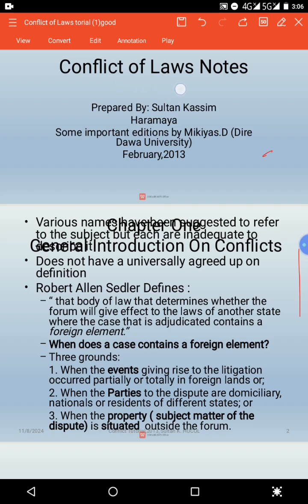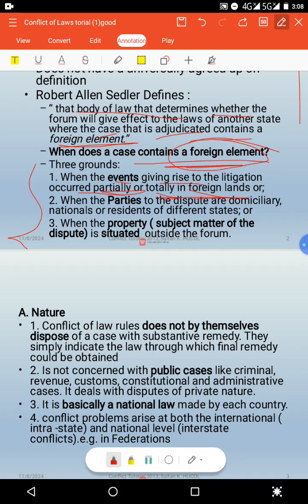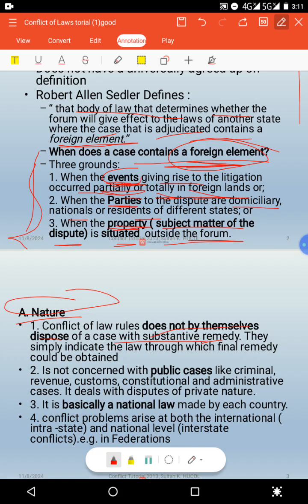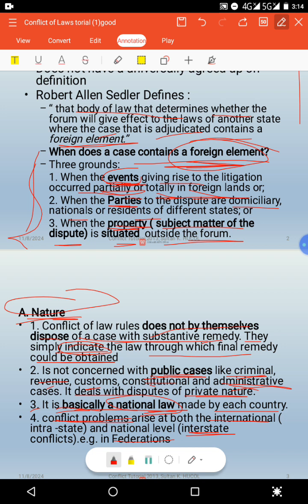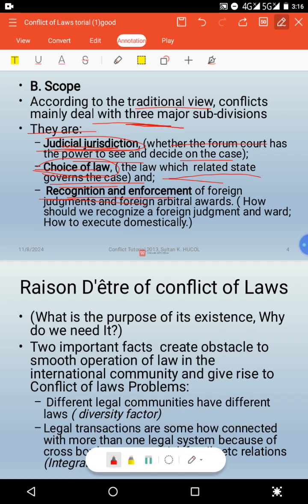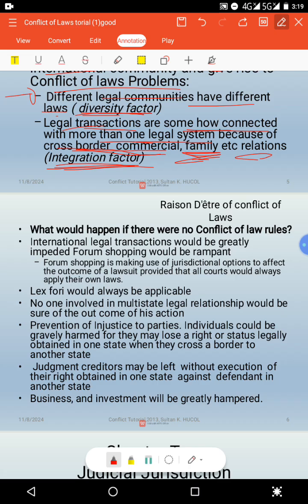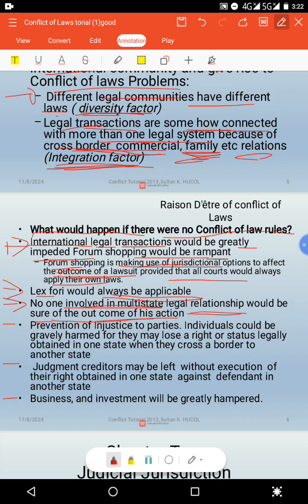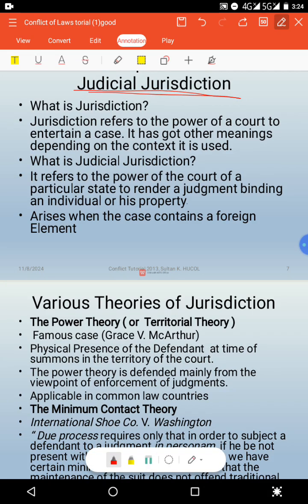🔴conflict of laws chapter one best explanation score A+ America university